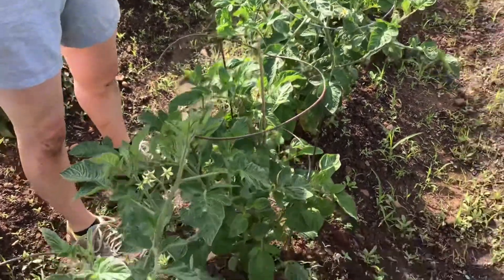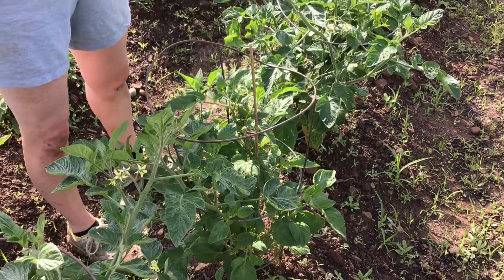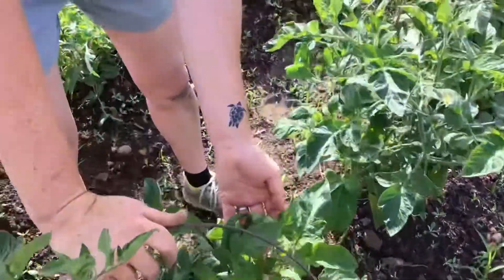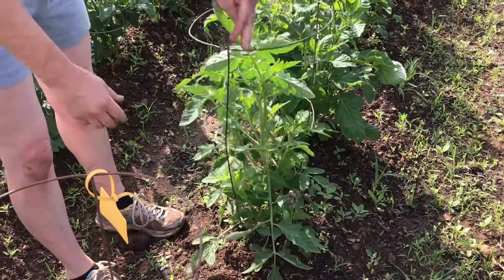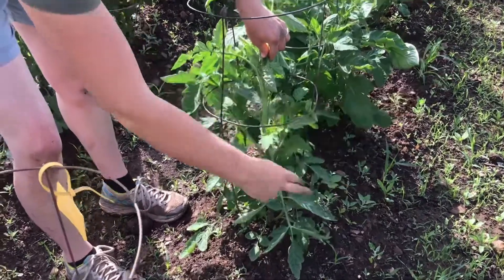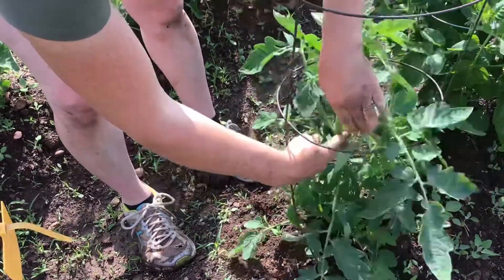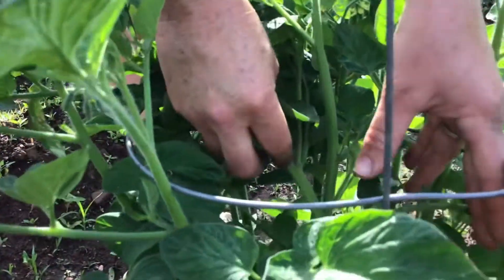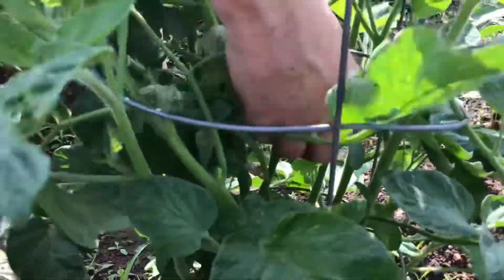Pruning Tomato Plants